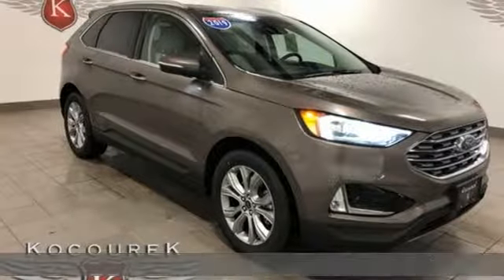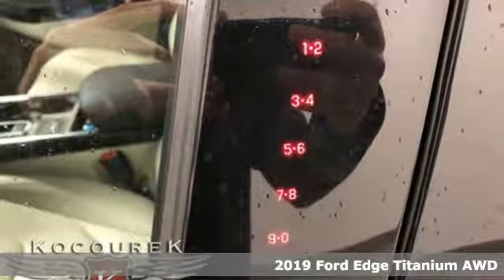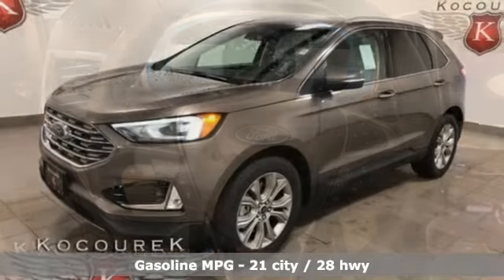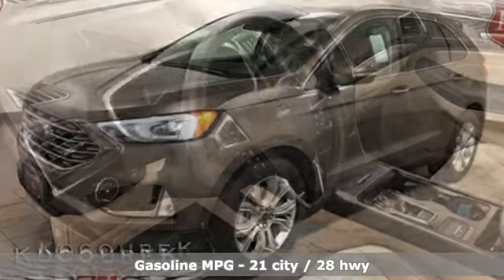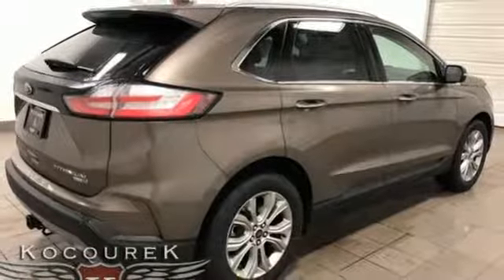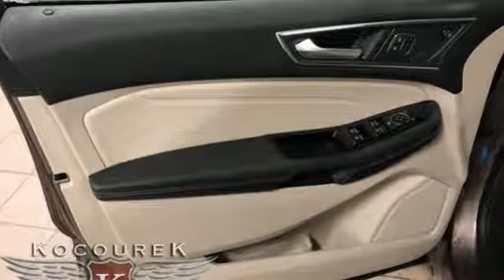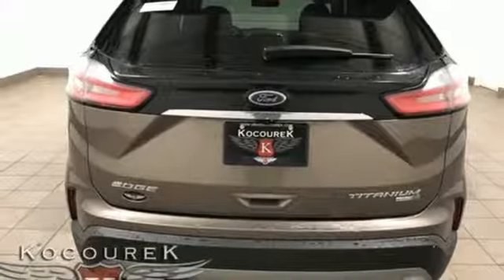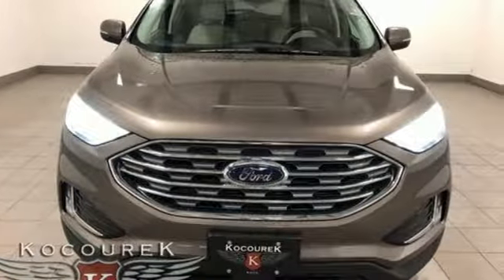New 2019 Ford Edge Wausau, WI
Year: 2019
Make: Ford
Model: Edge
Trim: Titanium
Engine: 2.0L
Transmission: 8-Speed Automatic
Color: Gray
Interior: Ceramic
Stock #: 0754F
VIN: 2FMPK4K91KBB48134

Address:
2727 North 20th Ave